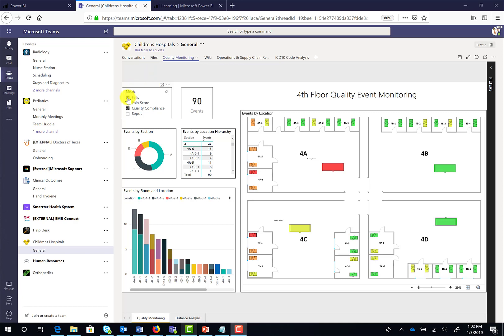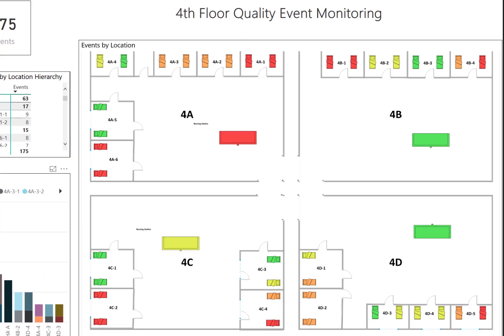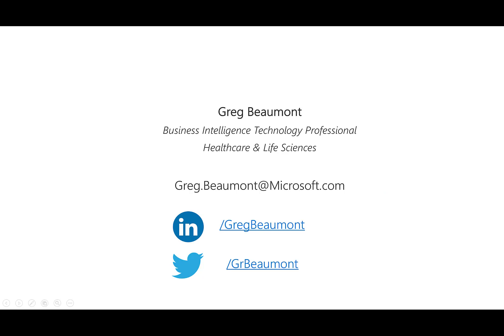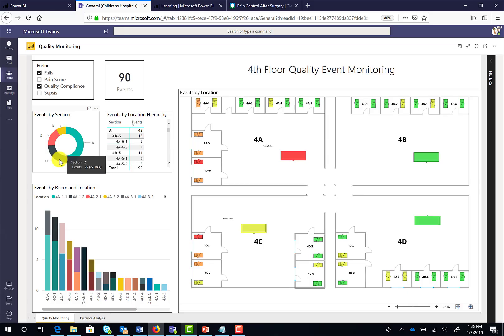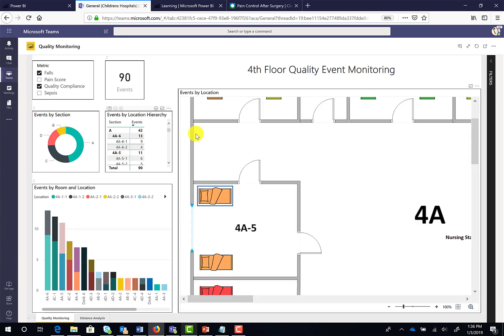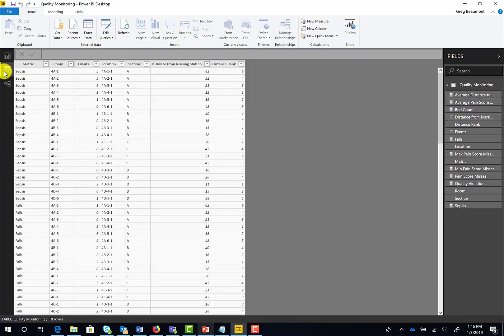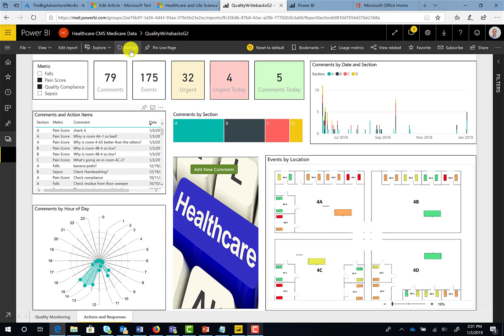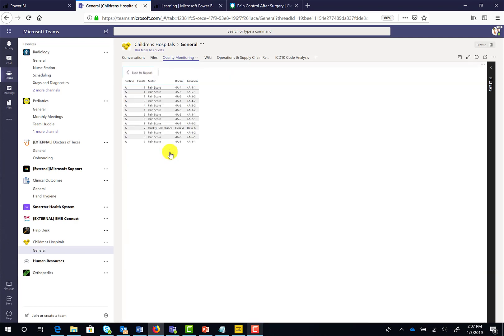An Interactive Visio Online Hospital Floor Map within Power BI and Microsoft Teams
In a healthcare setting, viewing data on an interactive hospital map can add value to teams by providing context that helps identify root causes and trends. Microsoft's modern tools enable business users to create custom maps, integrate them with data, and share with their teams. Visio Online, Power BI, Teams, Power Apps, and Flow integrate into one seamless application that can help improve quality of care and streamline operations. A related blog article can be found at this